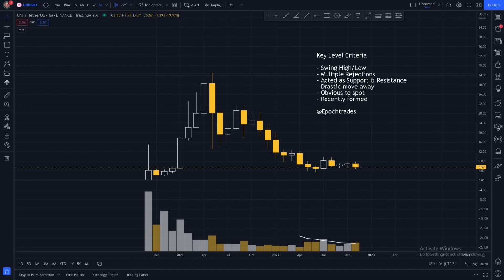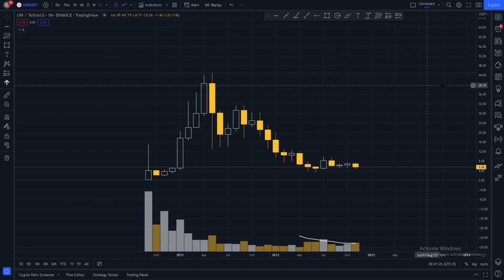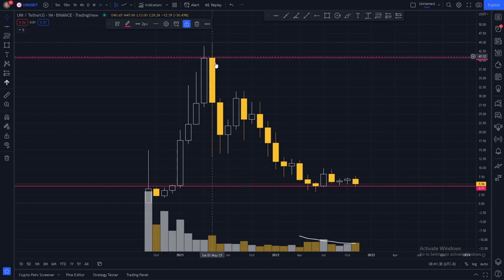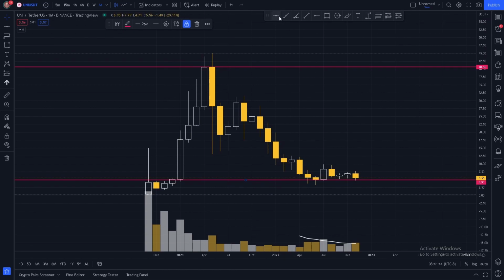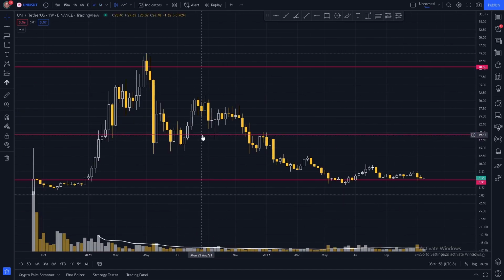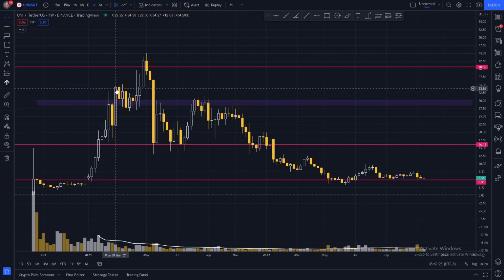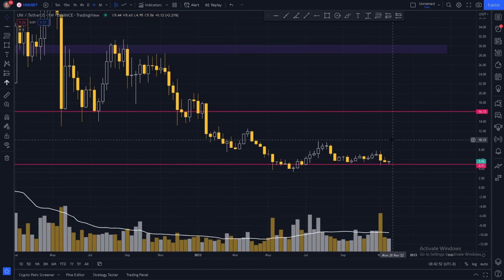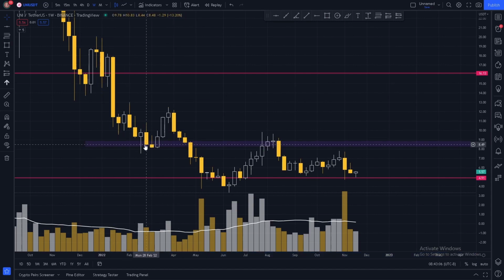Uniswap Key Levels Plotted on the Monthly & Weekly Charts